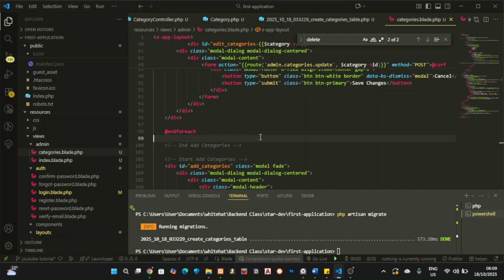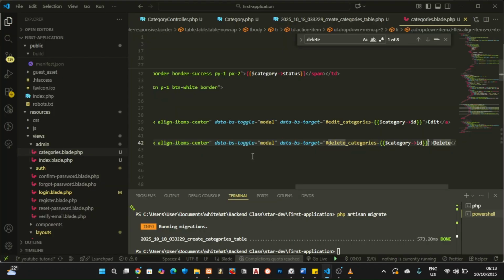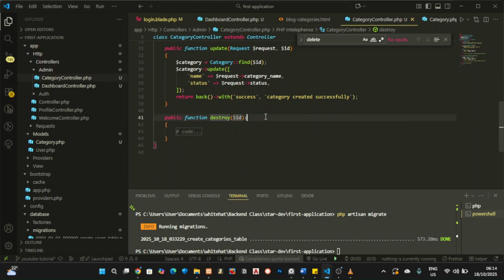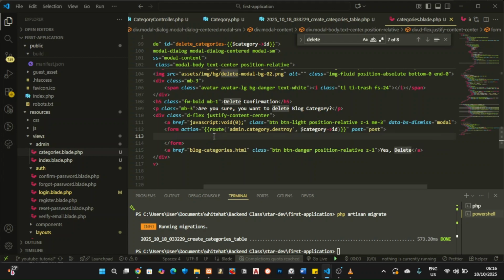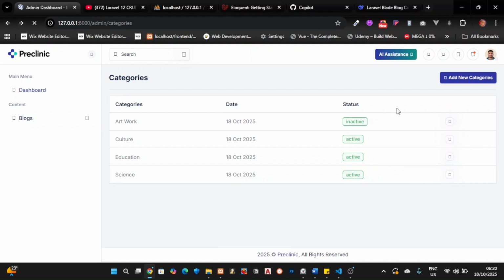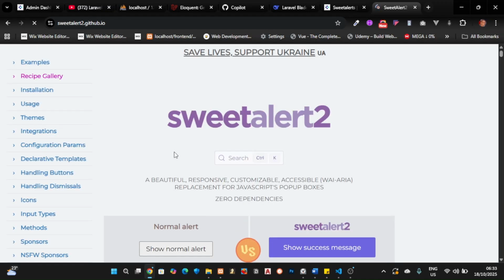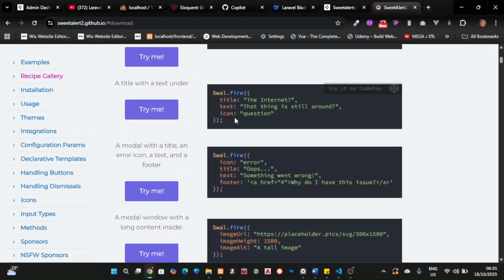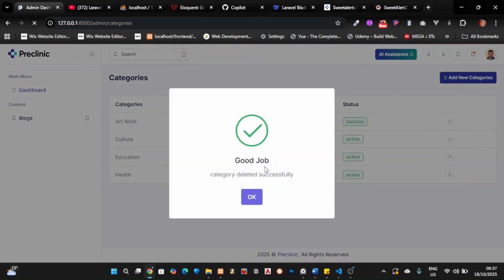How to Delete & Flash Messages | SweetAlert Tutorial (CRUD Final)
Finalize your Laravel 12 CRUD application! In Part 4, we implement the DELETE functionality with proper method spoofing and enhance the user experience with beautiful SweetAlert notifications for successful operations.

🔥 In this comprehensive finale, you'll learn:
• Creating a secure delete form with DELETE method spoofing
• Implementing the destroy method in Controller with ID parameter
• Setting up SweetAlert 2 for beautiful alert messages
• Using Laravel sessions to flash success/error messages
• Displaying dynamic notifications after Create, Update, Delete
• Completing the full CRUD cycle in Laravel 12

Transform your basic CRUD application into a professional-grade project with modern UI notifications and seamless user interactions.